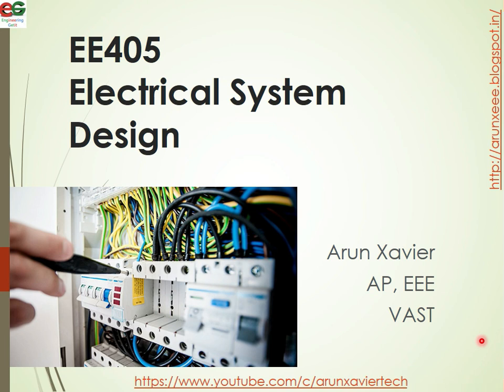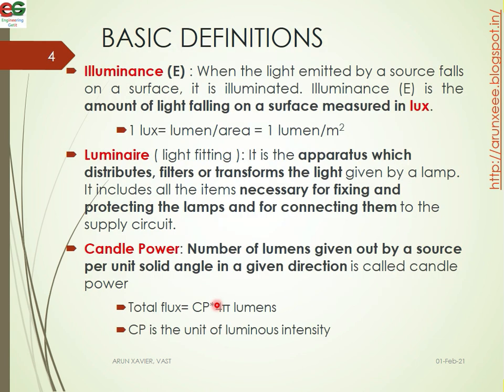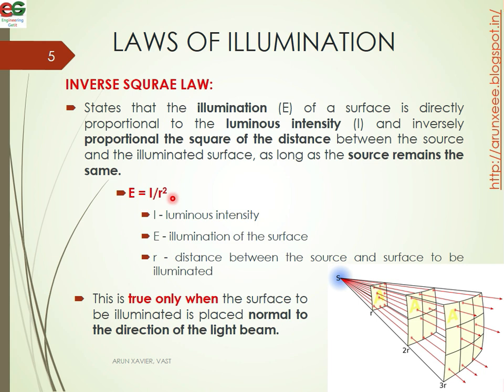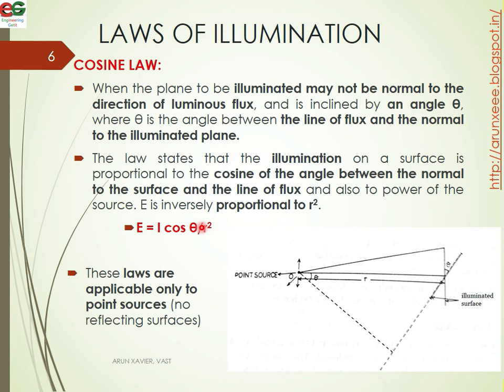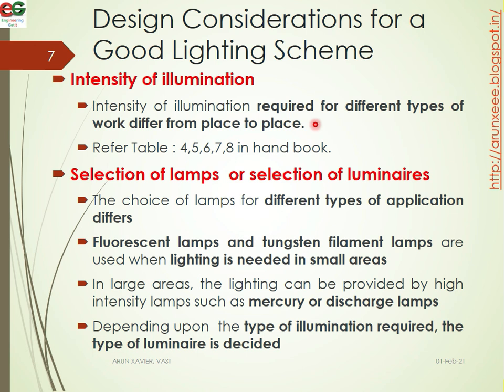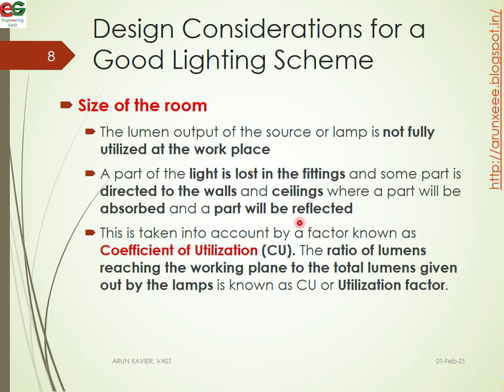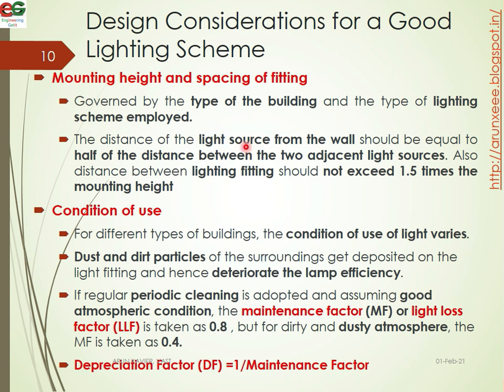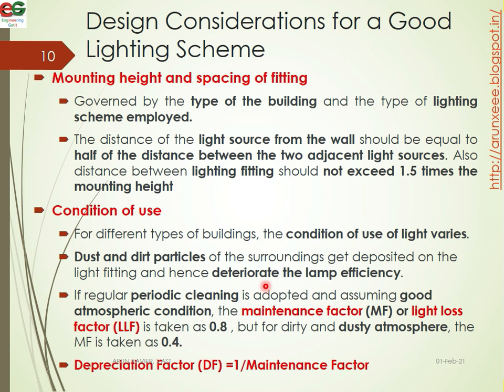EE405 ESD | Module V | Class 1 | Lighting | Basic Definitions | Laws | Good Lighting| KTU | EEE | S7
- Basic Definitions
- Laws of Illumination
- Inverse Square Law
- Cosine Law
- Considerations for a Good Lighting Scheme